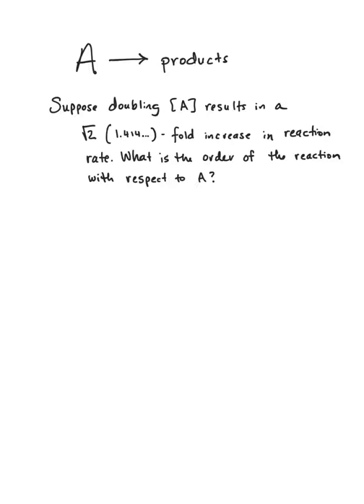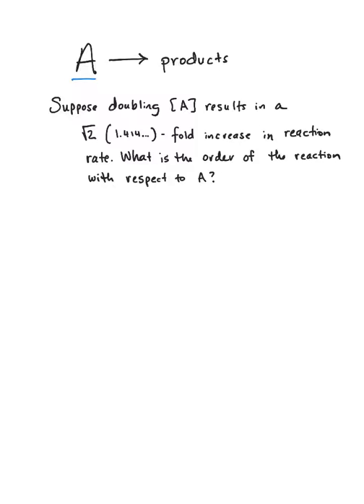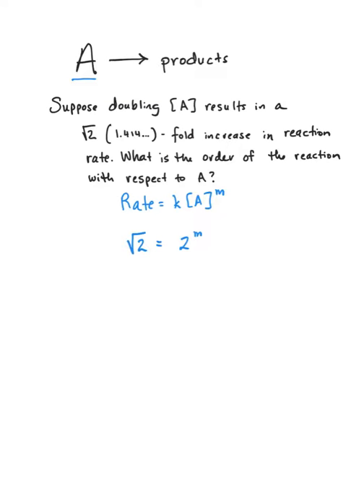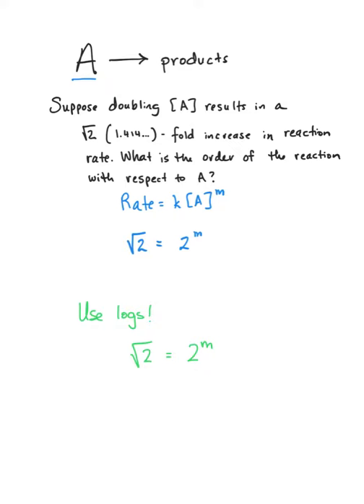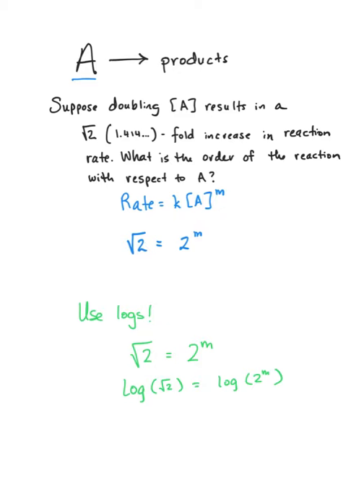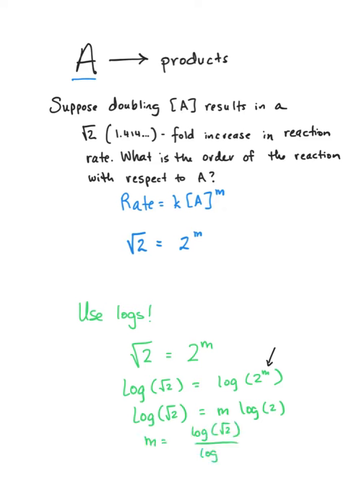Reconciling Tricky Reaction Orders